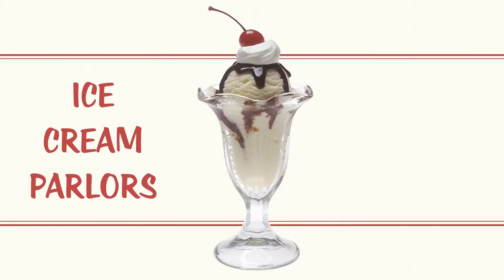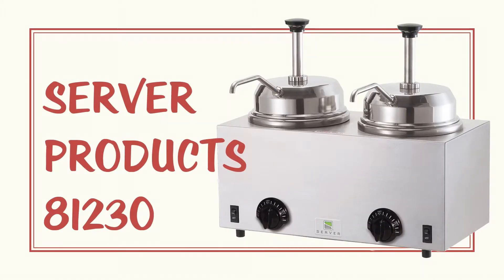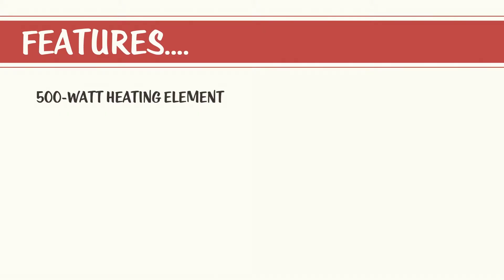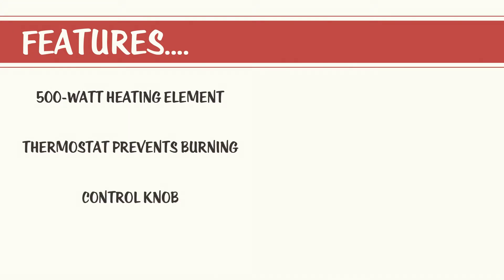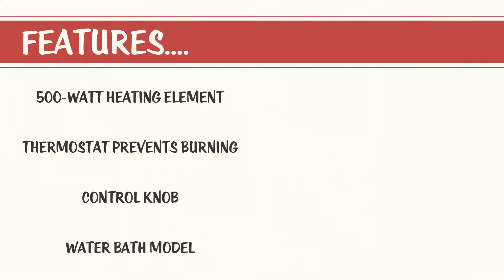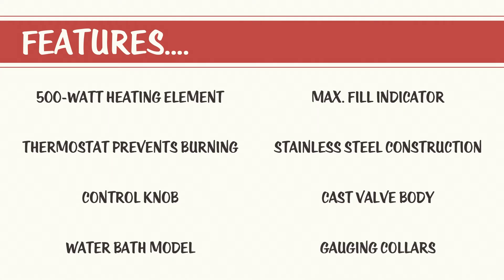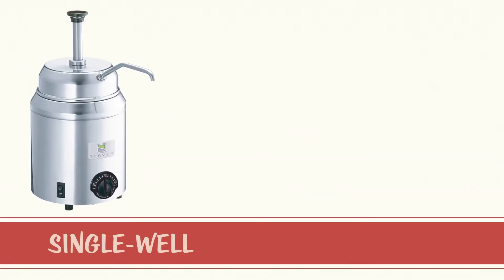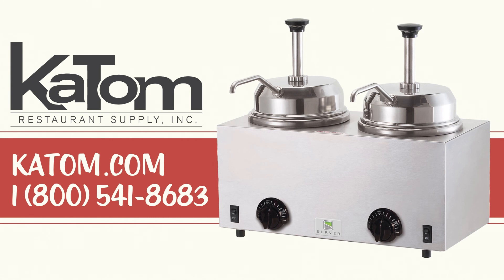Server Products 81230 Twin Fudge Server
Keeping fudge and caramel warm for desserts while dispensing it is simple with the Server Products 81230 double topping warmer with dispensing pumps. You can control how much product is dispensed in 1/8-ounce increments, with the maximum amount being 1 ounce. Hot spots are no more with the 500-watt heating element that evenly distributes the heat and keeps the topping from burning on the inside, creating as little food waste as possible.